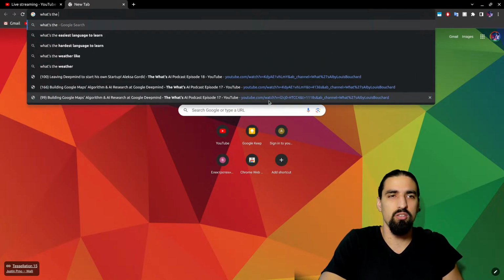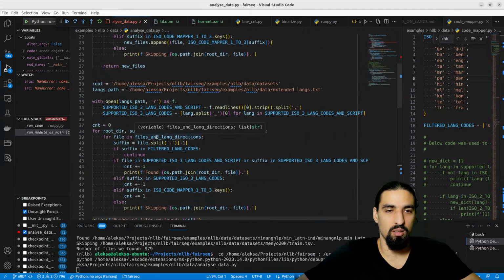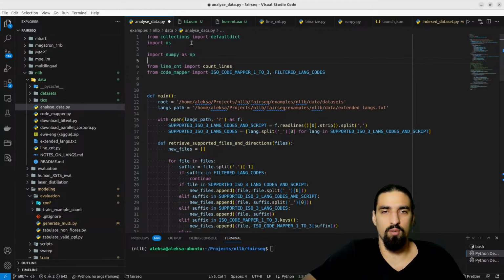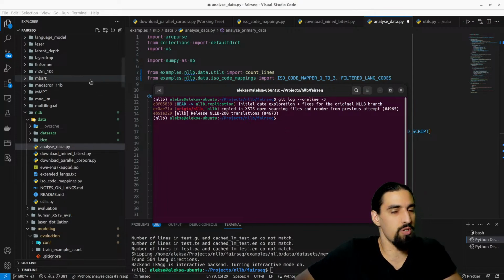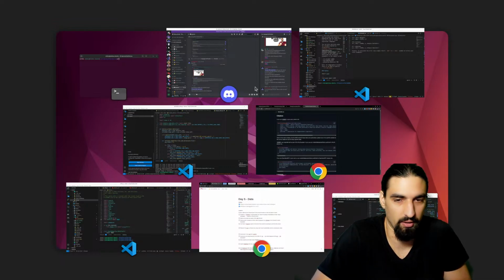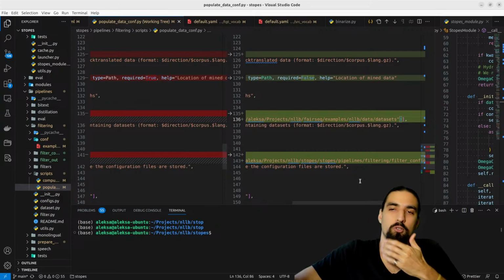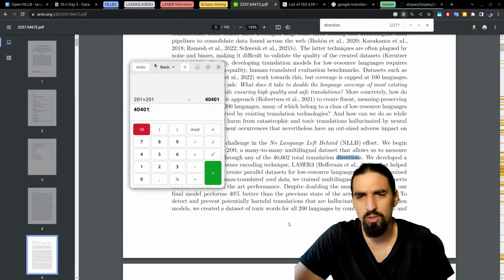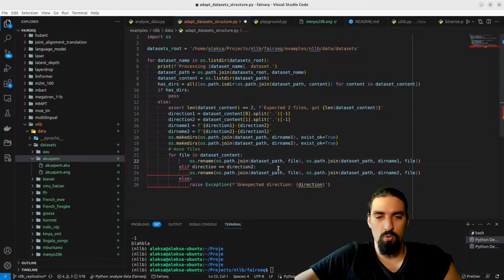Day 5: Meta NLLB - data inspection (Pt. 2)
Manually inspecting and analyzing the bi-text!

Huge thank you to these AI Epiphany patreons:
Eli Mahler
Petar Veličković